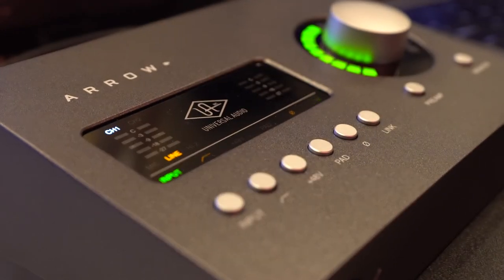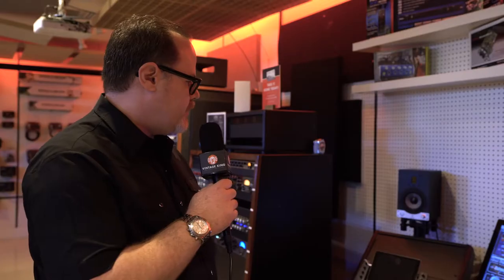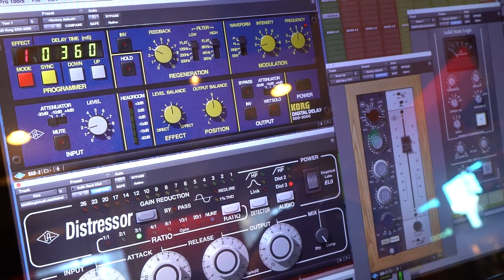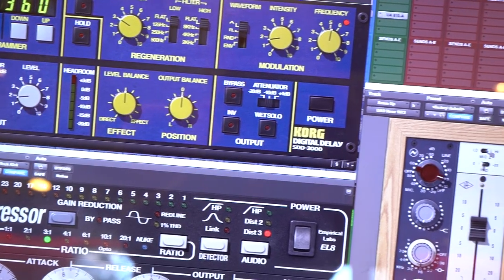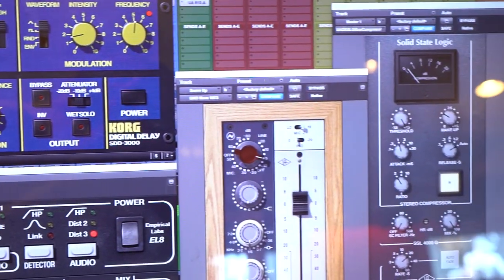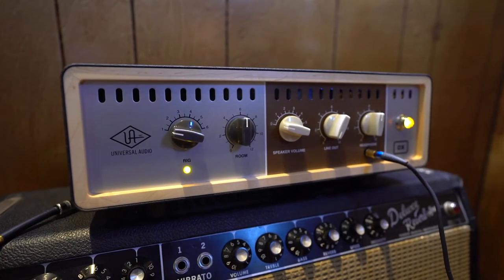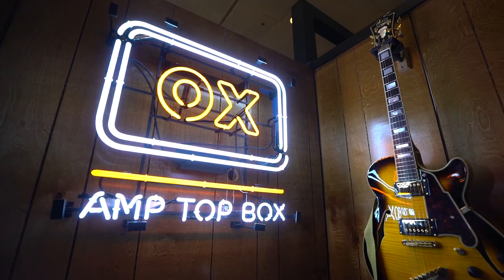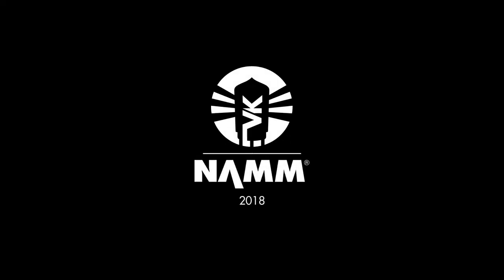Universal Audio Arrow, Plug-ins & Ox | Winter NAMM 2018 | Vintage King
Universal Audio brought a few things to our Winter NAMM Open House, including its new Arrow portable audio interface, the Ox amp top box and some new plug-ins.